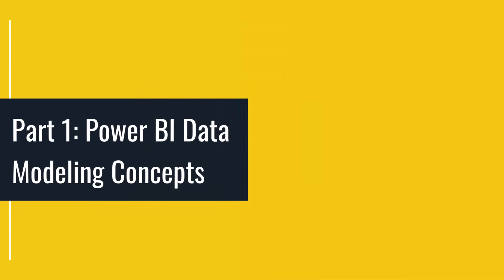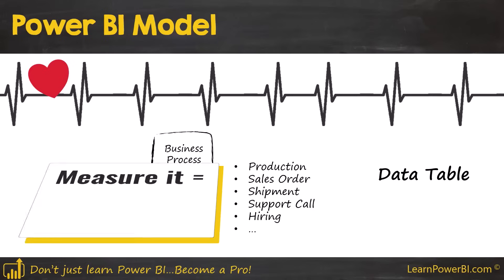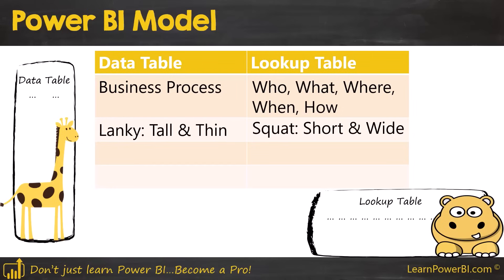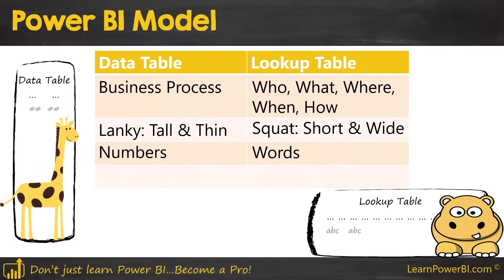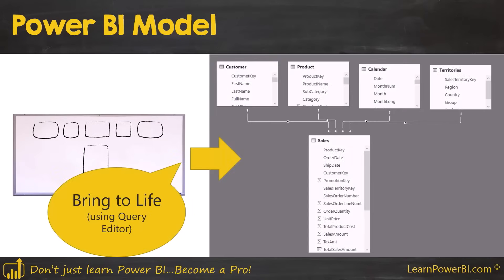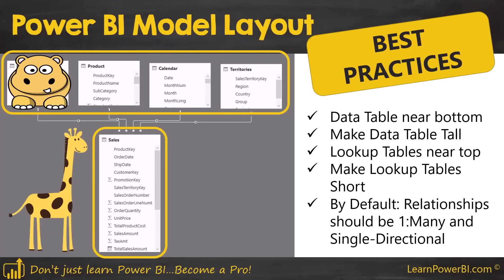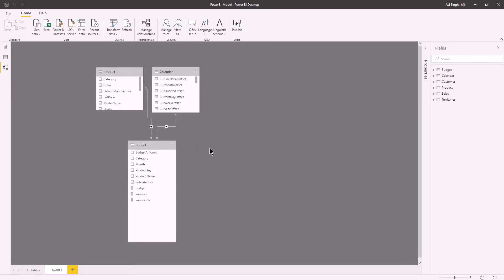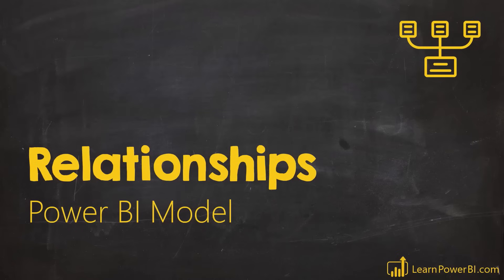Power BI Data Modeling Guide for Beginners 💡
Data Modeling is perhaps the most important, but least understood concepts in Power BI. But if you don't master Data Modeling and get it right, then everything else in Power BI becomes harder.

But that's not going to be you, if you watch this whole video :-)
==Topics Covered==
00:00 Intro:
00:45 Part 1: Power BI Data Modeling Concepts
03:07 Part 2: Power BI Data Modeling Example
06:50 Part 3: How to Create a Power BI Model
08:29 Part 4: Model Layout Best Practice
11:19 Part 5: Create Layouts to Manage Complex Models

⚡Power On!⚡
-Avi Singh